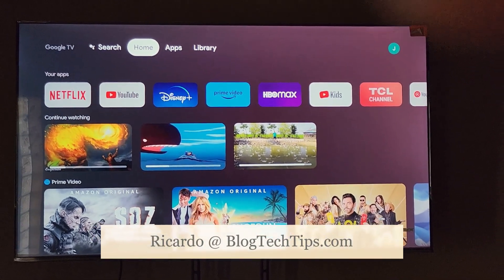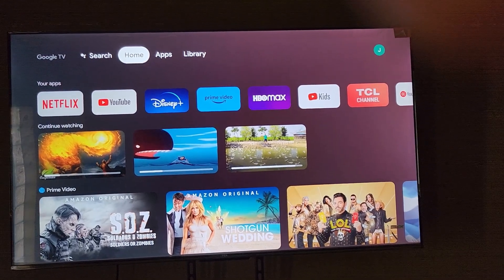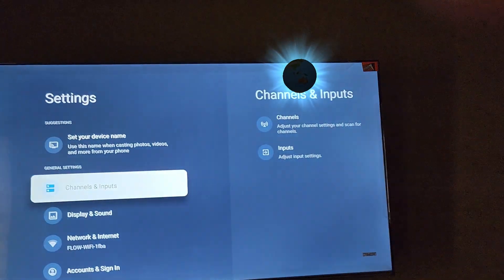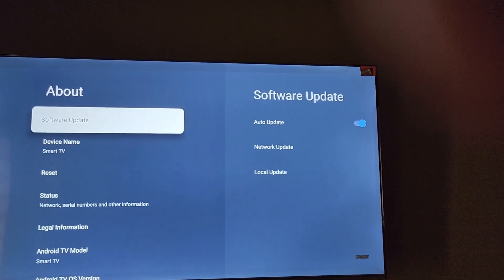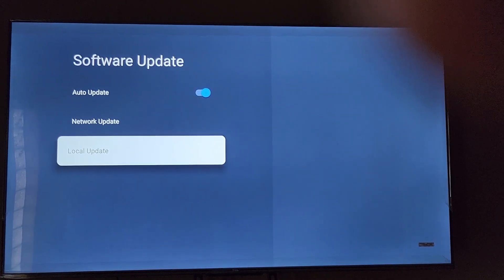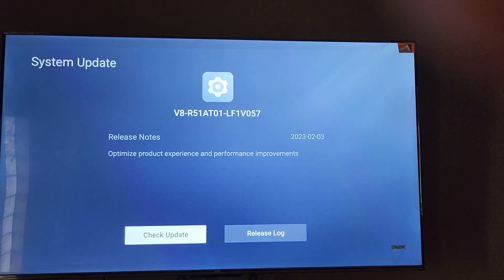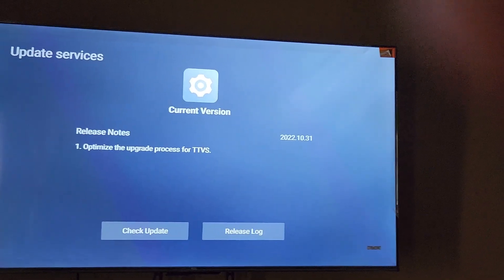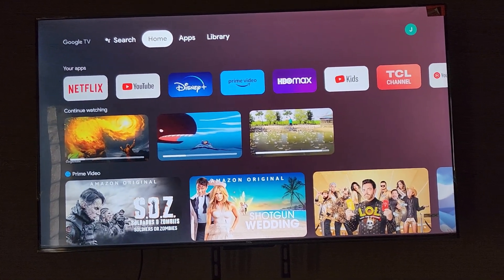How to Update Your TCL Smart Tv {Google TV}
How to Update Your TCL Smart Tv or Google TV. Steps by step directions shows you the process of going about updating and other important tips.